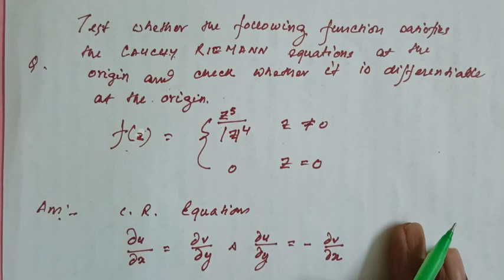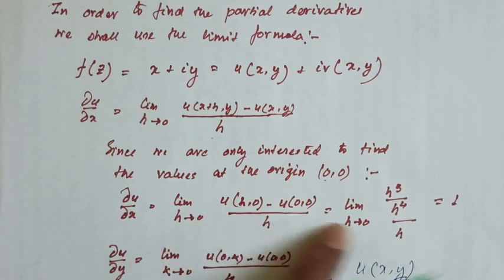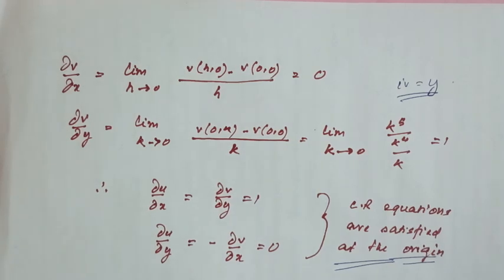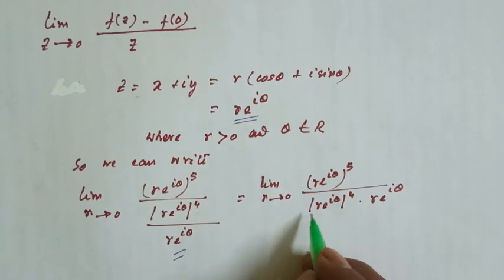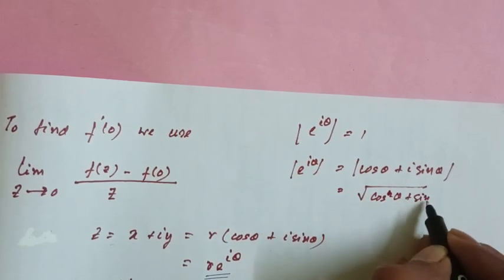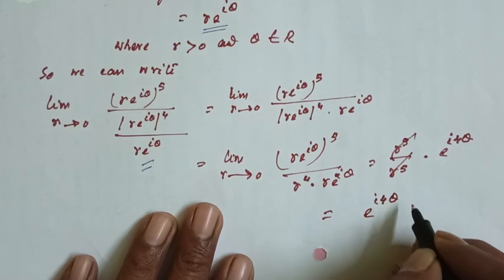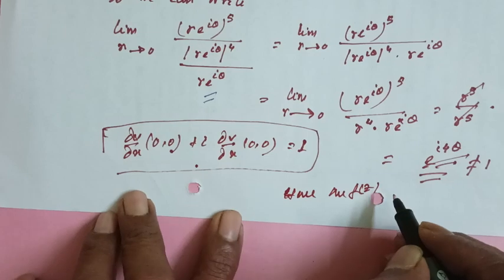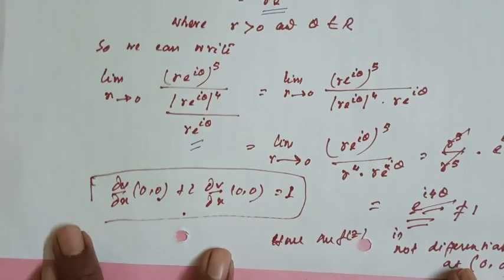Complex Analysis, Cauchy Riemann equations.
Cauchy Riemann equation is satisfied at the origin but not differentiable